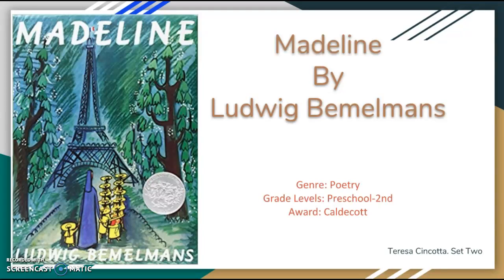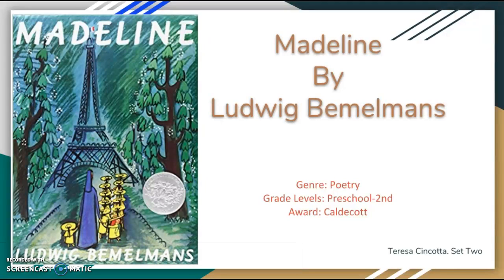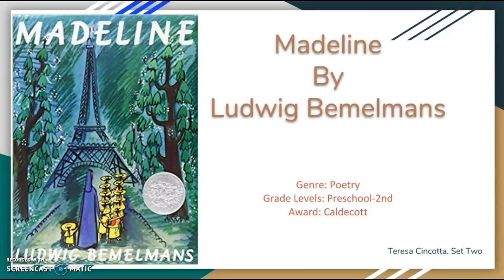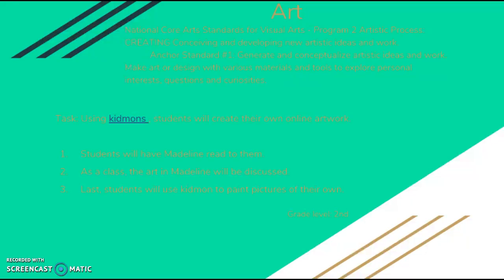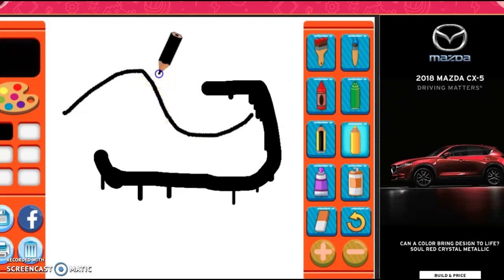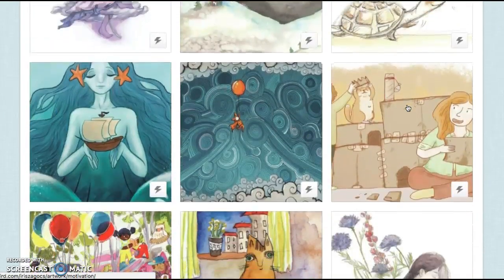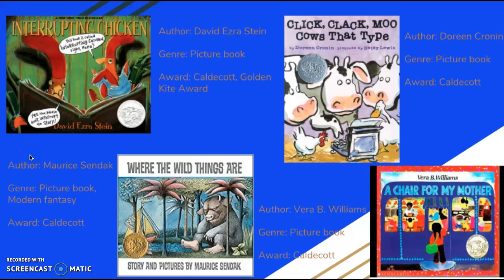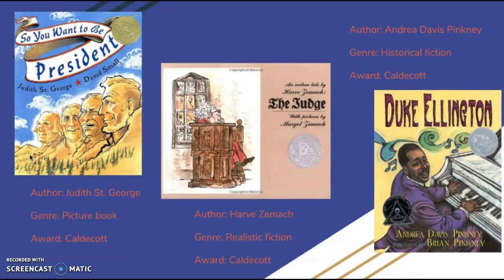Book critique set 2